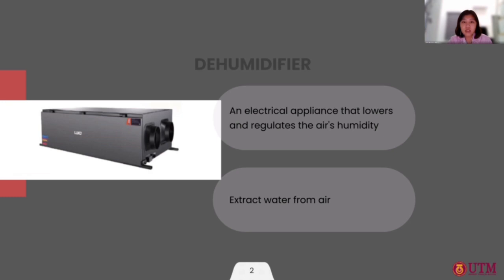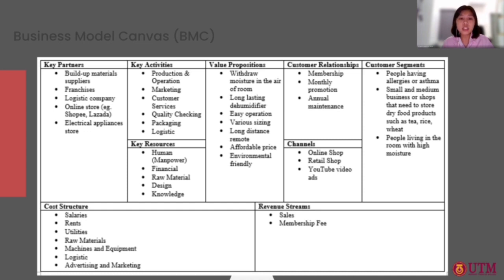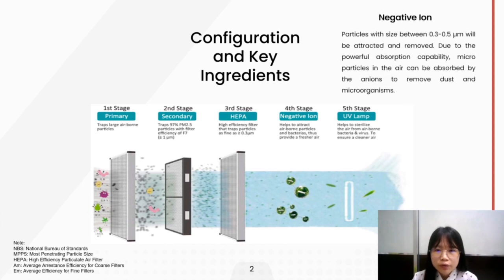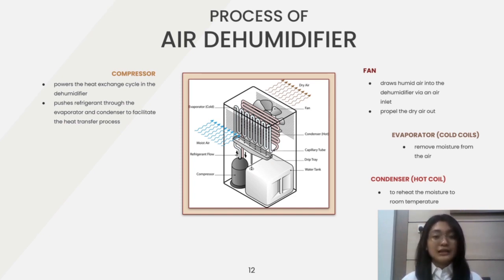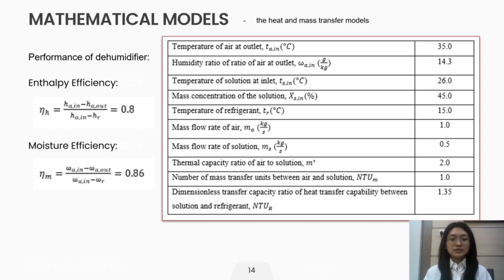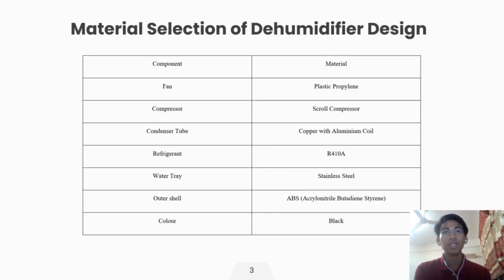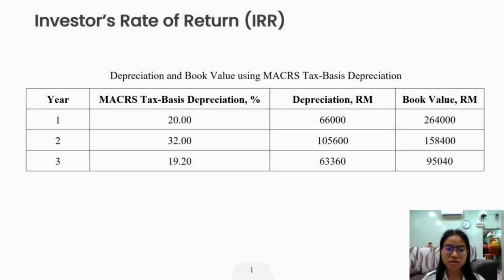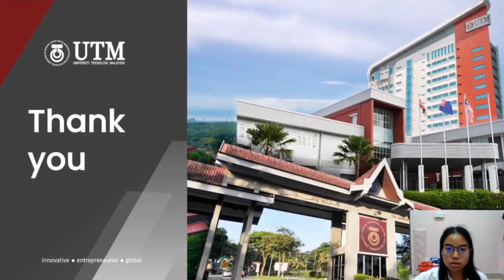Chemical Product Design Project_SETK4143_Dehumidifier_Group 8